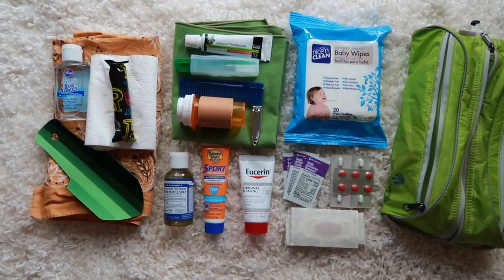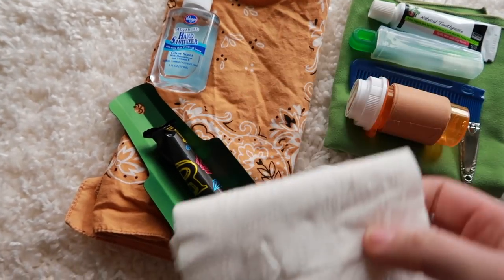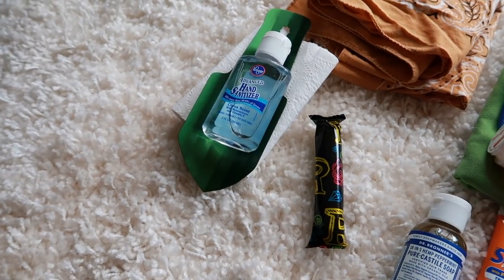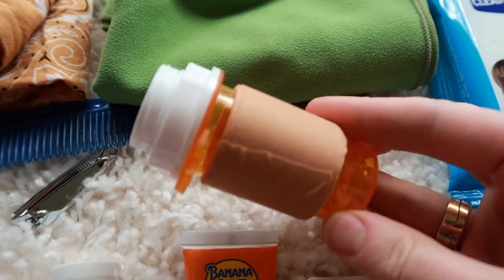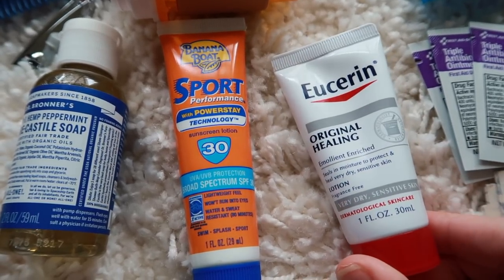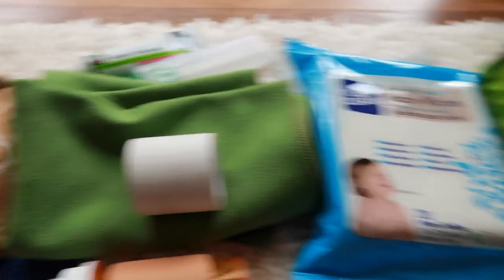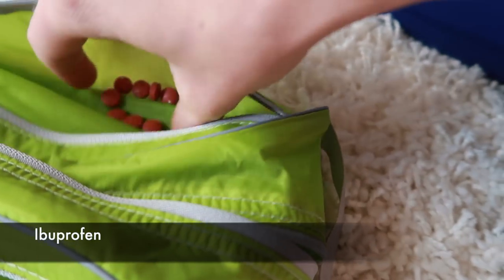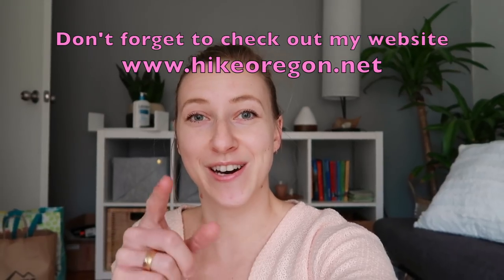Pacific Crest Trail Prep | Toiletries & First Aid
PCT Prep | Toiletries & First Aid
Here is the third video in my PCT prep series! I will be doing these all throughout the month of May and June and you will see what all I am taking on my Oregon section hike of the Pacific Crest Trail.

Things mentioned in this video:
-Eagle Creek Pack-it Kit
-Bandana for pee rag
-Deuce of Spades trowel
-Hand sanitizer
-U by Kotex tampons
-Dr. Collins toothpaste
-Travel toothbrush
-Travel size nail clippers
-PackTowel face size
-Travel size Dr. Bronner's soap
-Banana Boat sunscreen
-Eucerin lotion travel size
-Nice'n Clean baby wipes
-Antibacterial ointment
-Antihistamine & anti diarrhea pills

--MAILING ADDRESS:
Hike Oregon